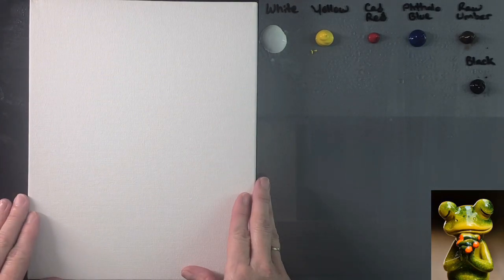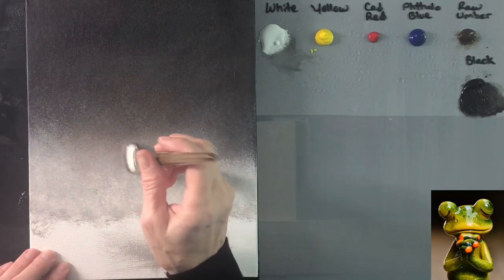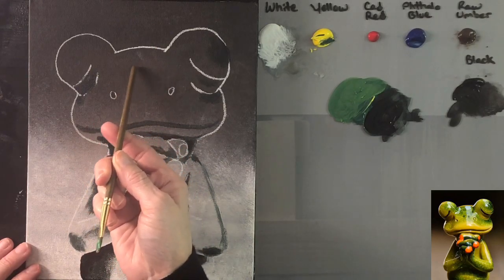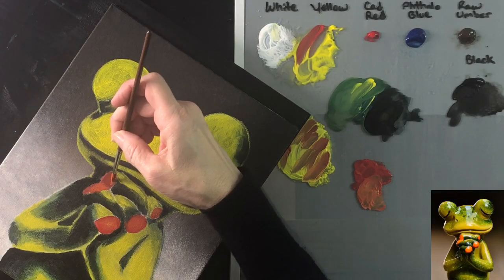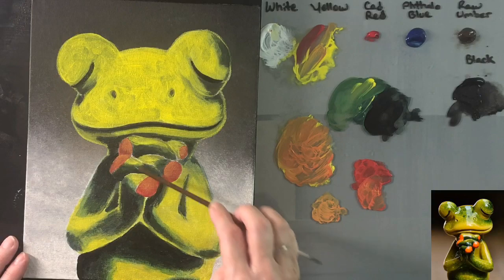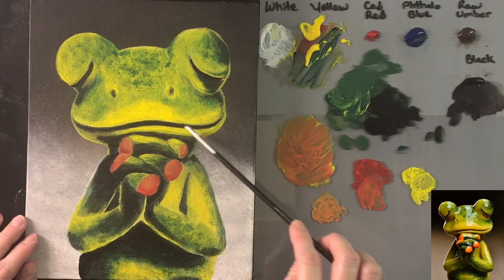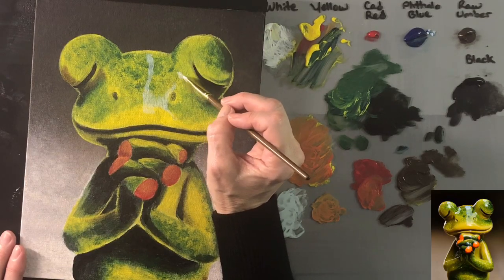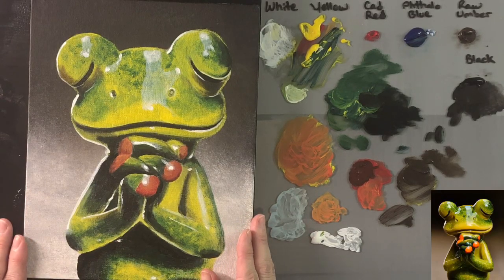Spiritual paintings | Acrylic Painting Techniques | frog paintings | FREE traceable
This tutorial will show, step by step, how to paint this statue of a praying frog.

🛑 HELP - My channel needs YOUR help. I want to continue producing these tutorials. But without your help, it won’t happen. and share it on social media. THANK YOU SO MUCH!

Make time for quiet moments, as God whispers, and the world is loud.